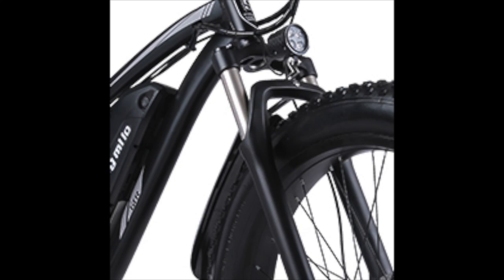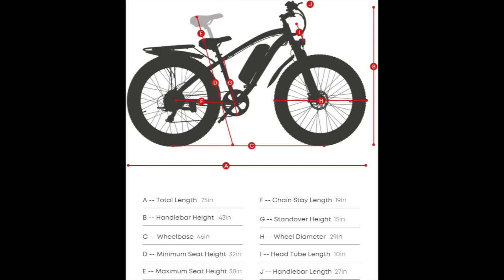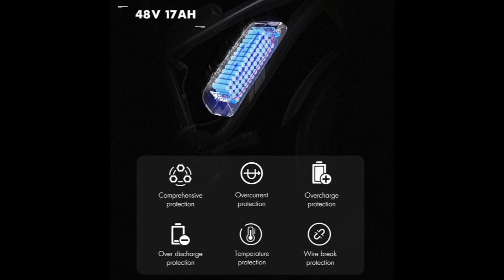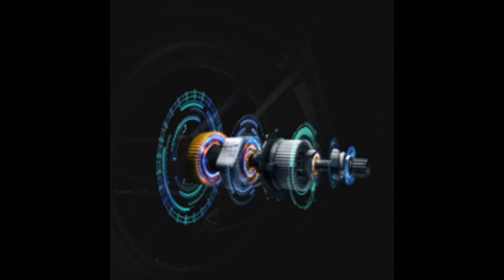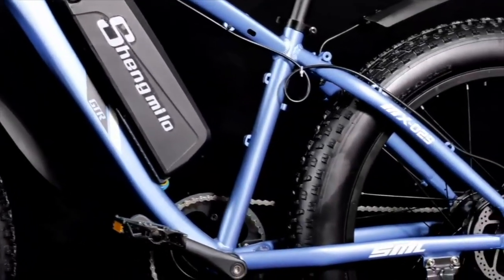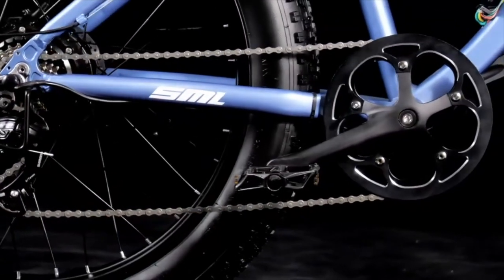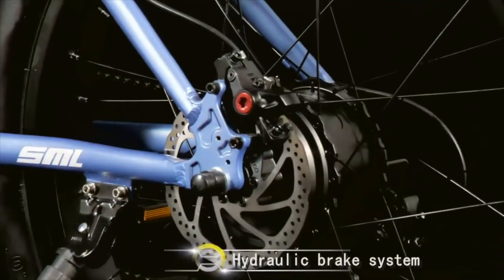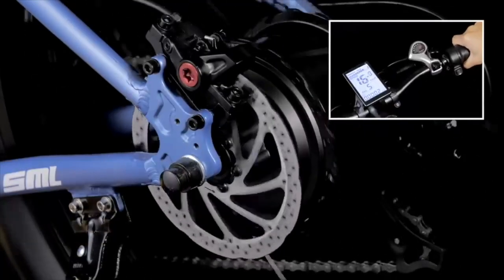Shengmilo MX02S Electric Bicycle User Review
Welcome to our video review of the Shengmilo MX02S Electric Bicycle, a high-performance electric mountain bike that's built for off-road adventures and challenging terrain. In this video, we'll be taking a closer look at this impressive bike and evaluating it based on its design, performance, features, and overall value.

First, let's talk about the design of the Shengmilo MX02S. With its sturdy aluminum frame, adjustable suspension, and wide tires, this bike is built to handle even the most rugged terrain. The sleek black finish and minimalist design give the bike a modern and stylish look that's sure to turn heads.

Next, let's talk about performance. The Shengmilo MX02S is powered by a 1000W motor that provides a top speed of 28 mph and a range of up to 80 miles on a single charge. With three power levels to choose from, you can customize your ride to suit your preferences and the terrain you're riding on.

The Shengmilo MX02S is also packed with features that make it a joy to ride. The adjustable suspension system and hydraulic disc brakes provide a smooth and comfortable ride, while the LCD display and thumb throttle give you complete control over your speed and power.

Finally, let's talk about value. While the Shengmilo MX02S is a high-end electric bike, it's still an excellent value for the price. With its powerful motor, durable frame, and long range, this bike is a great investment for anyone who wants to take their off-road adventures to the next level.

Overall, we highly recommend the Shengmilo MX02S Electric Bicycle for anyone who wants a high-performance electric mountain bike that's built to handle even the most challenging terrain.